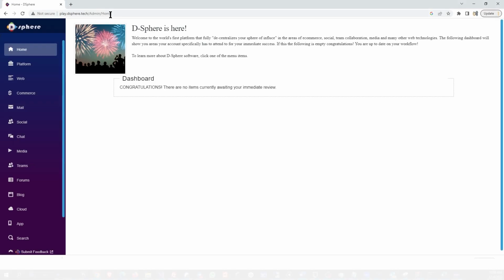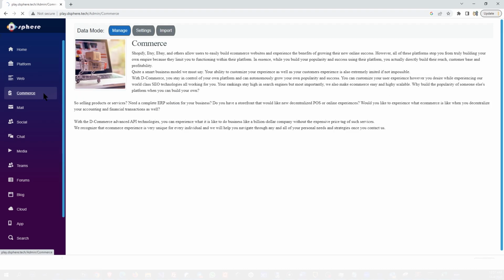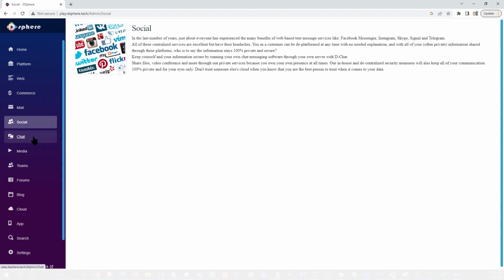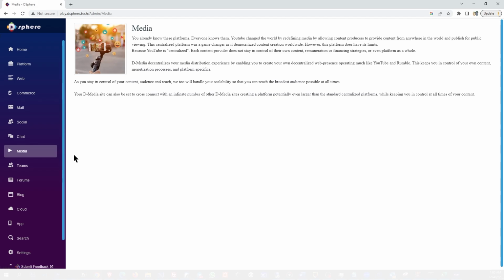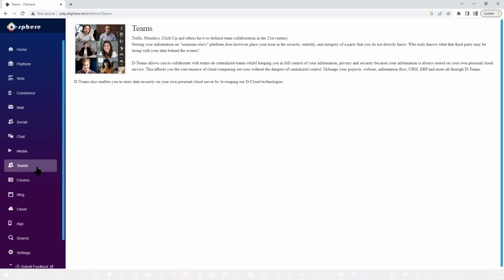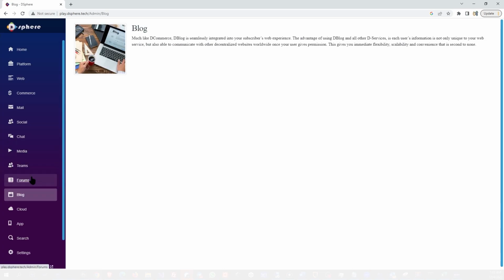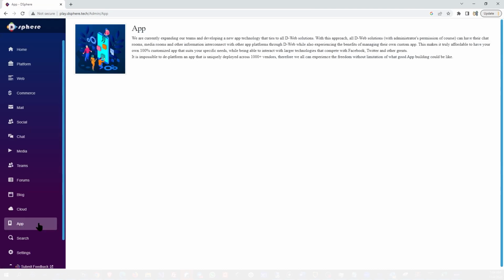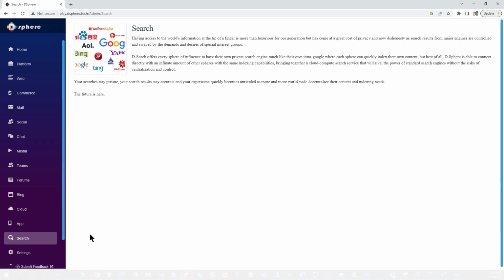Welcome to D-Sphere - Decentralizing your Sphere of Influence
More information to come!  These are exciting times for decentralized Information Technology.